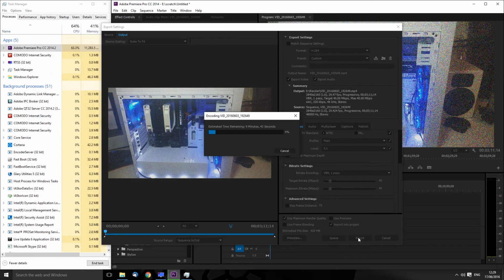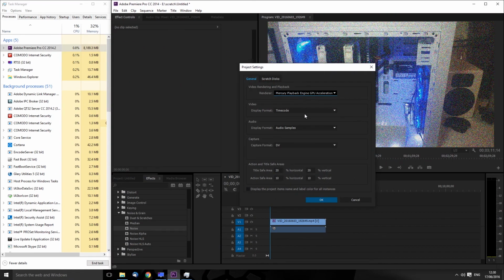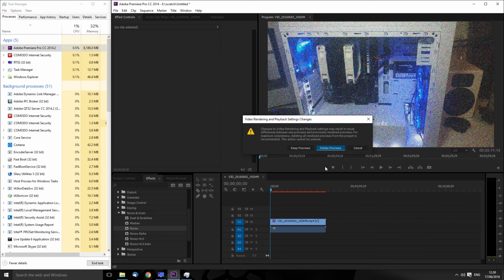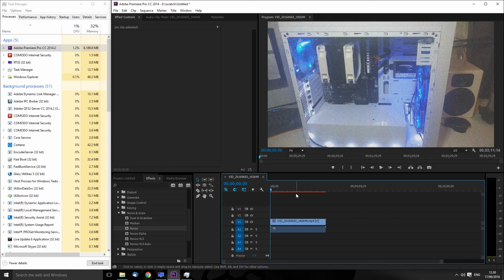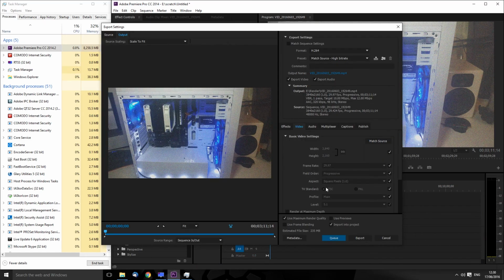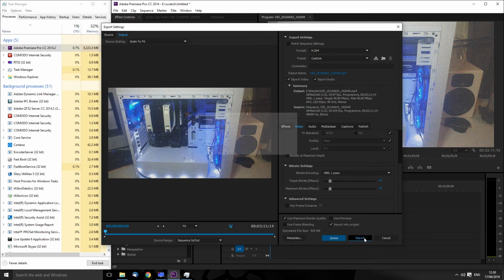Adobe Premiere Nvidia Cuda VS Mercury Playback Engine Software Only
Just a quick video showing the performance boost of using Nvidia Cuda for Rendering on Adobe Premiere VS The Mercury Playback Engine CPU Encoder.
APOLOGIES FOR THE CRAPPY LIGHTING.

The Test equipment I am using:
Cpu-  Intel Xeon E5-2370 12 core
Ram- 32gb Corsair Vengance DDR4 2666mhz
Graphics- EVGA GTX 960 2gb ssc
Storage- 240gb OCZ TRion for system Drive + WD BLACK 1tb for scratch disk